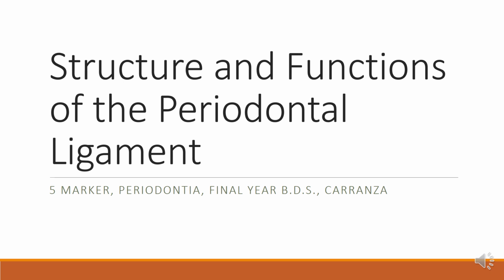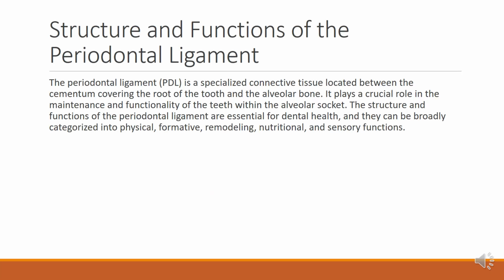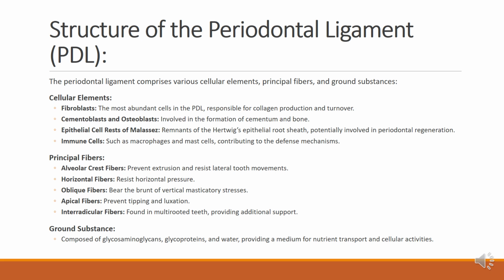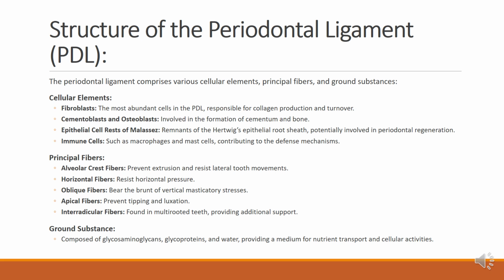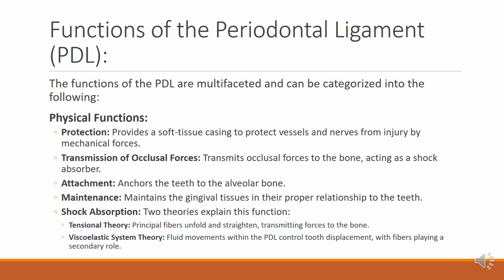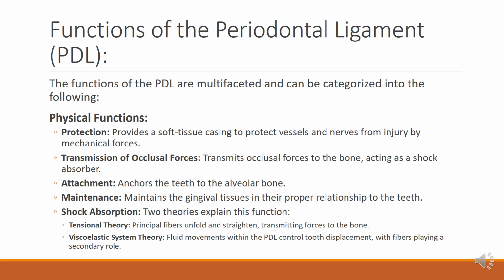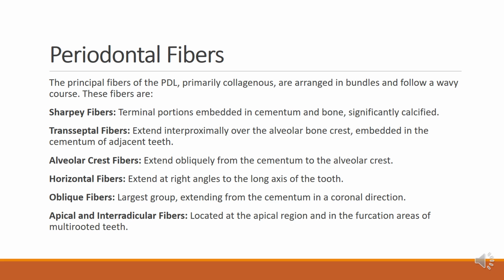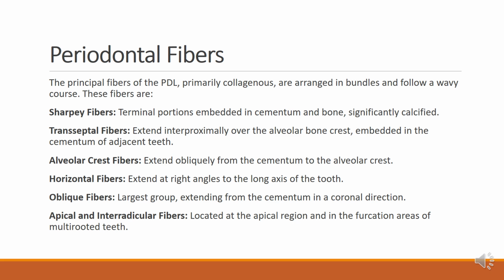Structure and Functions of the Periodontal Ligament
Title: Structure and Functions of the Periodontal Ligament | 5 Marker Answer | Final Year BDS Periodontology Exam Prep

Description:
Hello, future dental professionals! In this video, we’ll explore the Structure and Functions of the Periodontal Ligament, tailored specifically for final year BDS students preparing for their periodontology exams. This comprehensive 5-marker answer will ensure you have a thorough understanding of this essential topic.

🦷 What You'll Learn:

Detailed anatomy of the periodontal ligament (PDL)
Various functions of the PDL in maintaining dental health
Key components and their roles within the PDL
Clinical significance of the PDL in periodontal health and disease
Common pathologies associated with the PDL
We will break down each aspect with clear explanations and illustrative diagrams, making it easier for you to grasp and retain the information. This video is designed to provide you with a solid foundation to confidently answer exam questions on this topic.

📚 Resources:

Key textbook references
Visual aids and diagrams for enhanced understanding
Sample exam questions and model answers